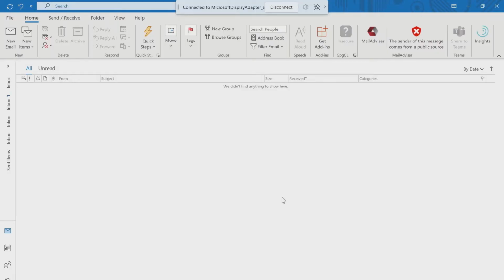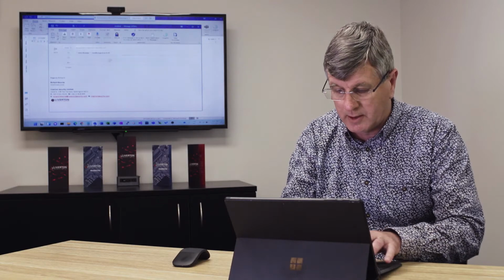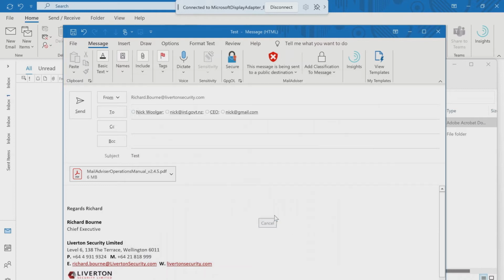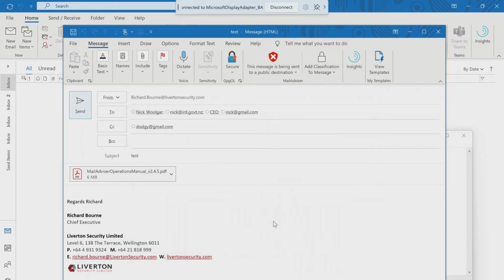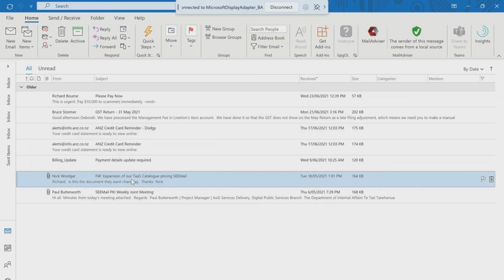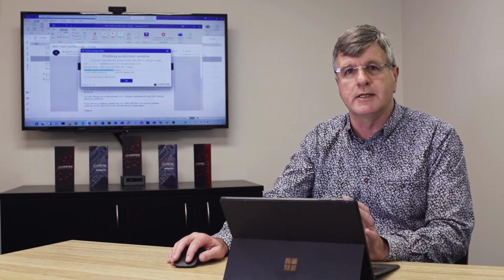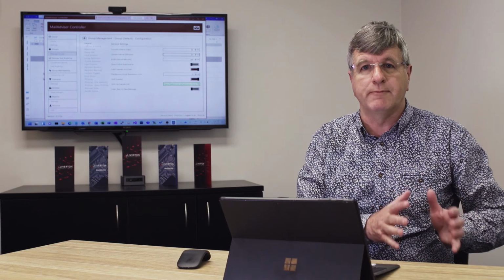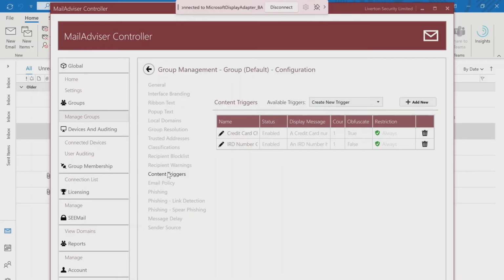MailAdviser in Depth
A demonstration of how MailAdviser works and an overview of some of the configuration options.